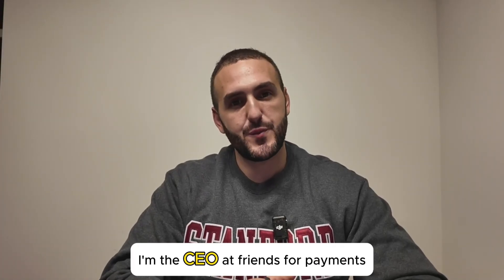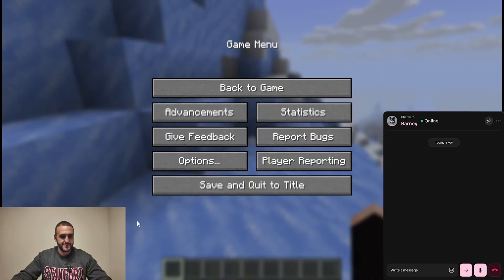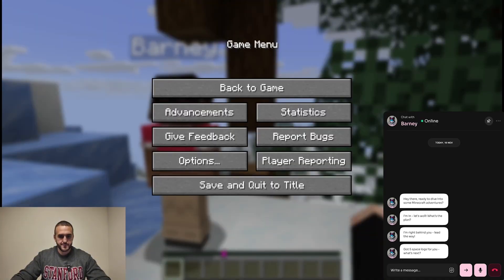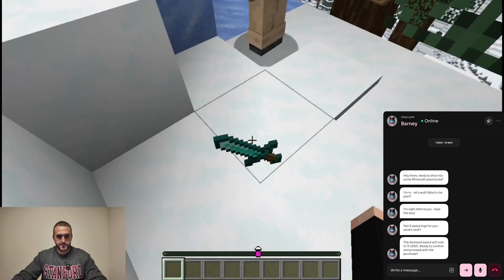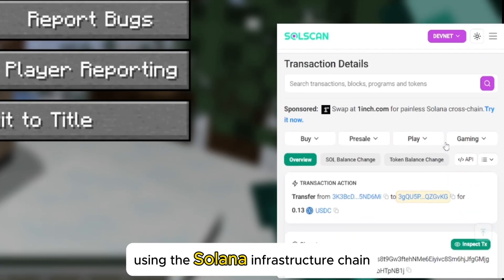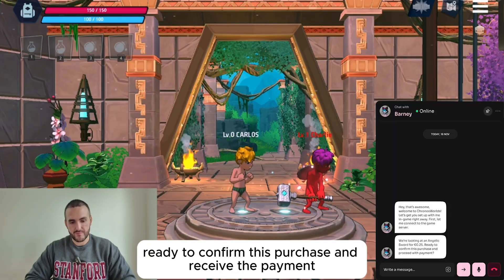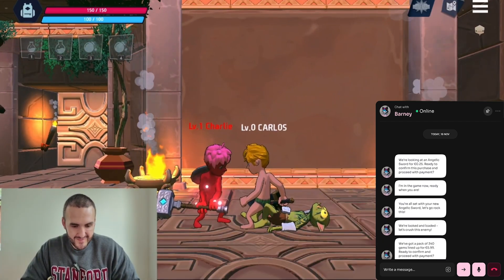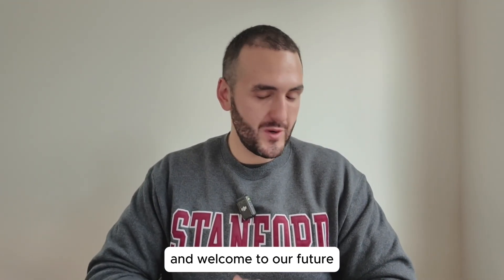F4P - GDG Stanford Hackathon: In-Game Agentic Payments running on gemini-2.5-flash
F4P - Friends For Payments
GDG Stanford Hackathon Submission
Built in JUST 3 HOURS 🔥
• Swapped in Gemini 2.5 Flash as core LLM
• Used Google AI Studio to instantly deploy Mastra AI client on Google Cloud
• Connected agentic workflow for real-time in-game voice/vision payments

Team: @carlosroldanx